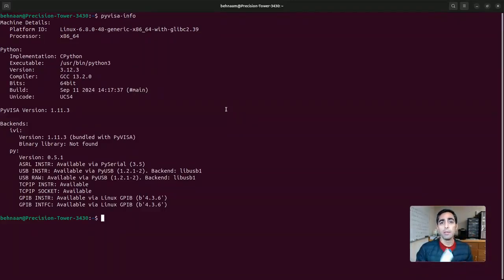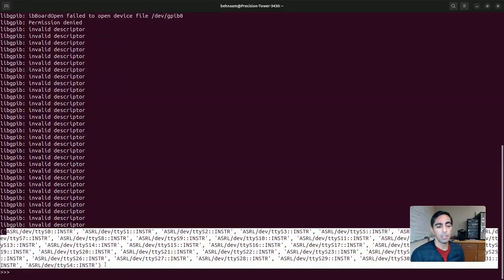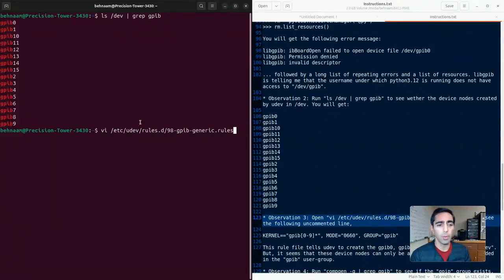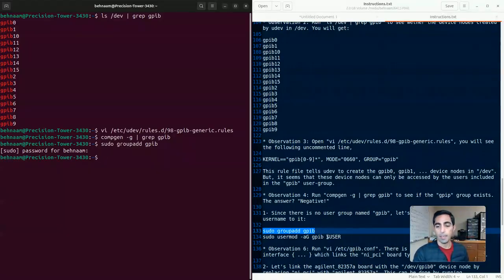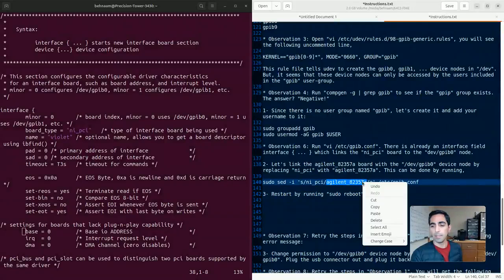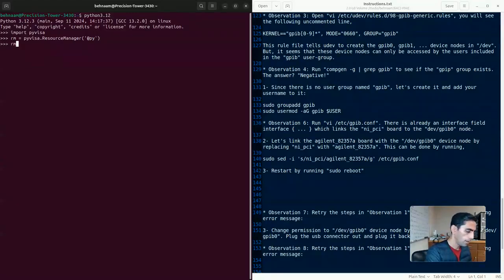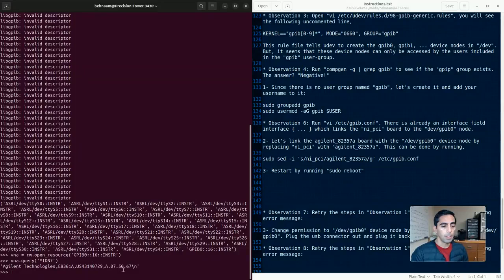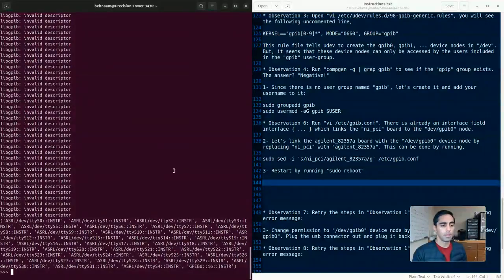Part III: Keysight instrument control with Python on Ubuntu using the 82357B usb-gpib interface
Before setting up the gpib device nodes on Ubuntu, let's make a few observations:

* Observation 1: open Python command interpreter, and run the following,

import pyvisa
rm = pyvisa.ResourceManager('@py')
rm.list_resources()

You will get the following error message:

libgpib: ibBoardOpen failed to open device file /dev/gpib0
libgpib: Permission denied
libgpib: invalid descriptor

... followed by a long list of repeating errors and a list of resources. libgpib is telling me that the username under which python3.12 is running does not have access to "/dev/gpib".

* Observation 2: Run "ls /dev | grep gpib" to see whether the device nodes created by udev in /dev.

* Observation 3: Open "vi /etc/udev/rules.d/98-gpib-generic.rules", you will see the following uncommented line,

KERNEL=="gpib[0-9]*", MODE="0660", GROUP="gpib"

This rule file tells udev to create the gpib0, gpib1, ... device nodes in "/dev". But, it seems that these device nodes can only be accessed by the users included in the "gpib" user-group.

* Observation 4: Run "compgen -g | grep gpib" to see if the "gpip" group exists. The answer? "Negative!"

1- Since there is no user group named "gpib", let's create it and add your username to it:

sudo groupadd gpib
sudo usermod -aG gpib $USER

* Observation 6: Run "vi /etc/gpib.conf". There is already an interface field interface { ... } which links the "ni_pci" board to the "dev/gpib0" node.

2- Let's link the agilent_82357a board with the "/dev/gpib0" device node by replacing "ni_pci" with "agilent_82357a". This can be done by running,

sudo sed -i 's/ni_pci/agilent_82357a/g' /etc/gpib.conf

3- Restart by running "sudo reboot"

Useful Links:

My previous video on remotely accessing a Keysight instrument (with mouse and Keyboard control only) and sharing its screen with Ubuntu: